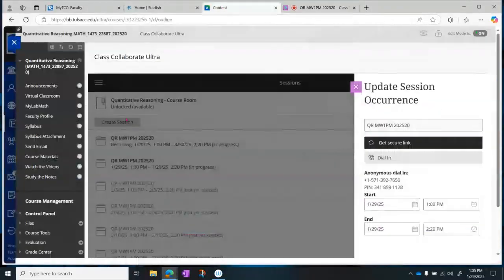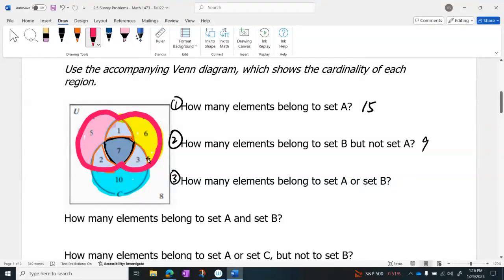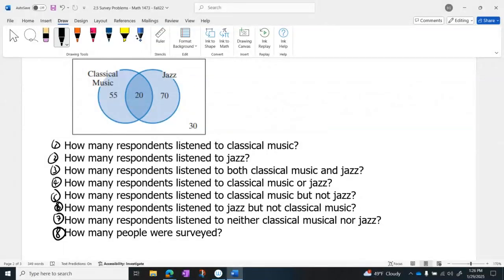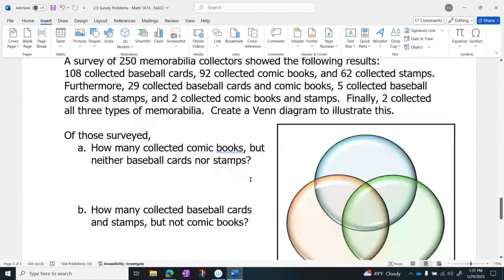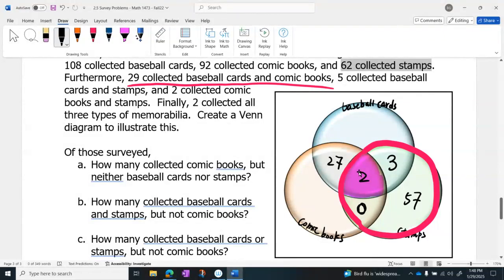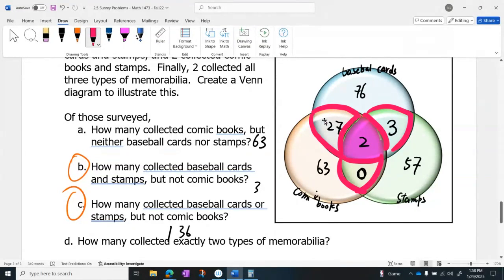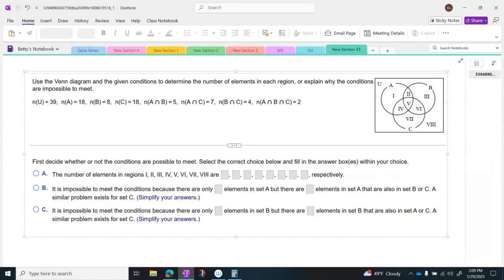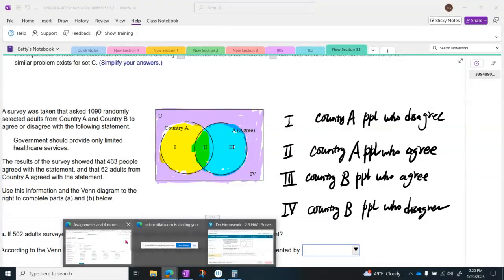2025 01 29 20 24 QR MW1PM 202520 recording 5 fe349af6 73d7 41e1 83c8 0a17c1d61a05 recording